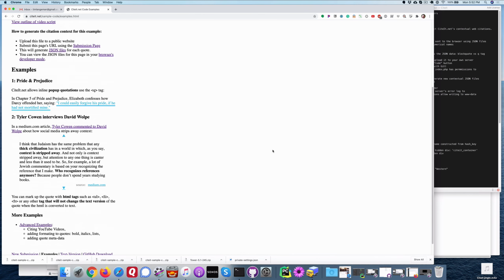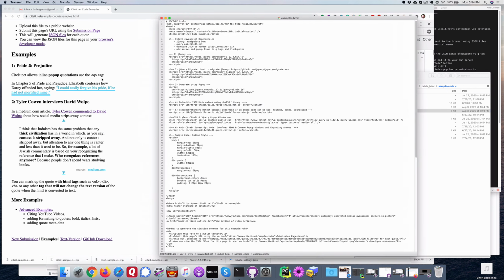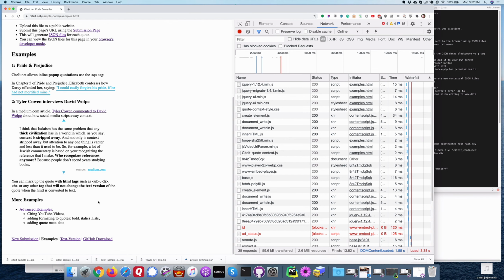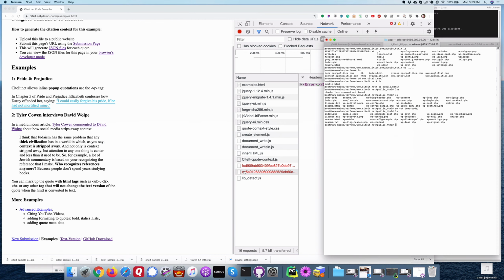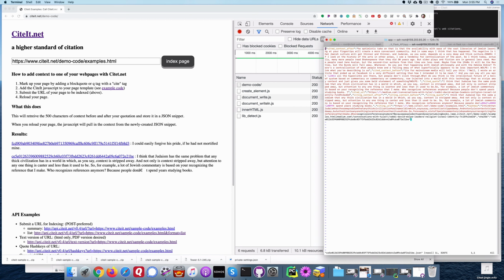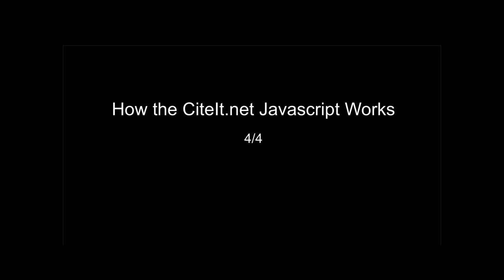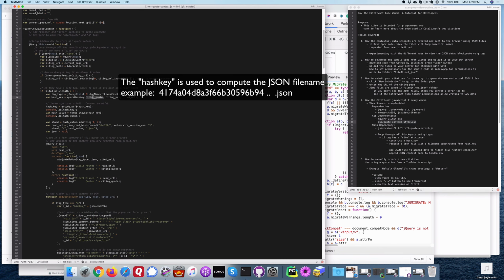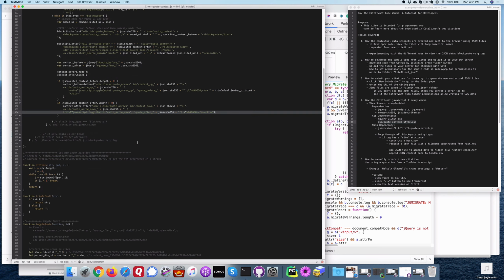A Tutorial for Developers How the CiteIt net Code Works